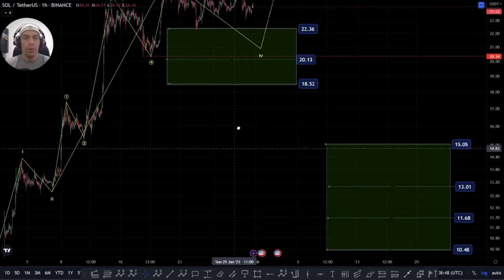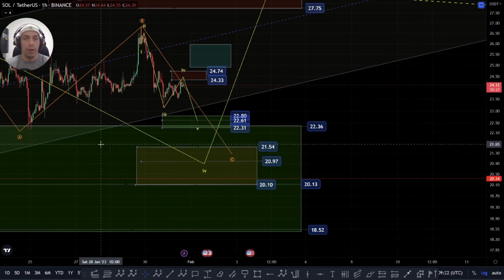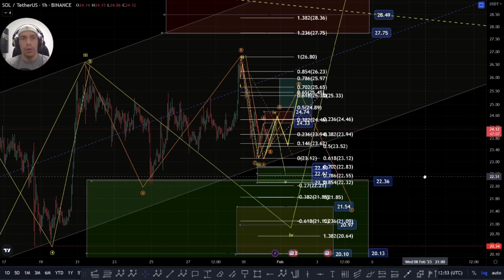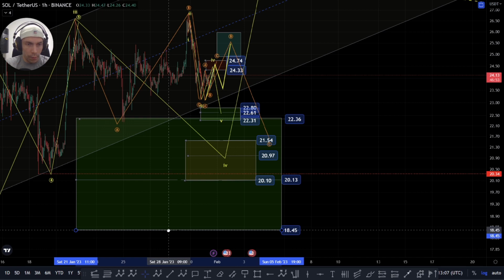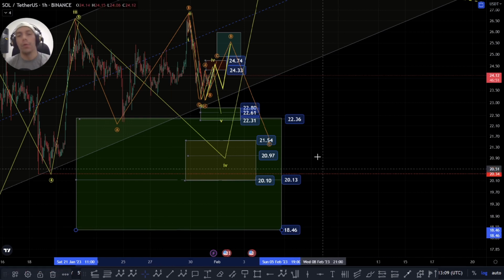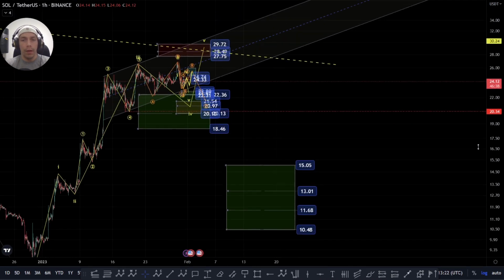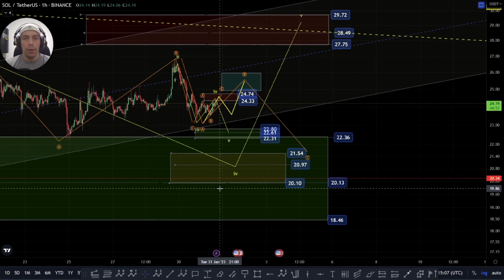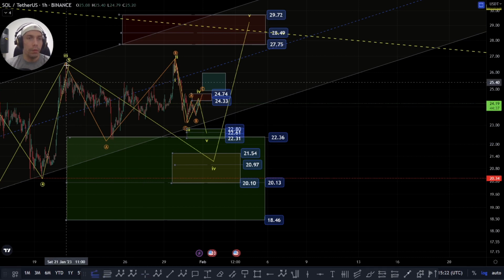🚀GOT ONE LAST PUMP?🚀 SOLANA SOL Price UPDATE - Technical Analysis/Elliot Wave Analysis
👉 Trading View.